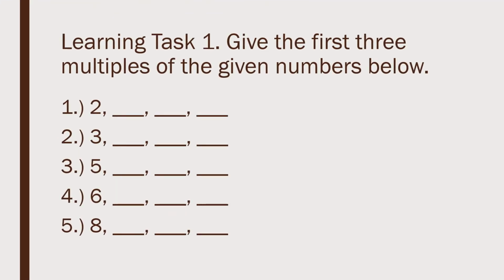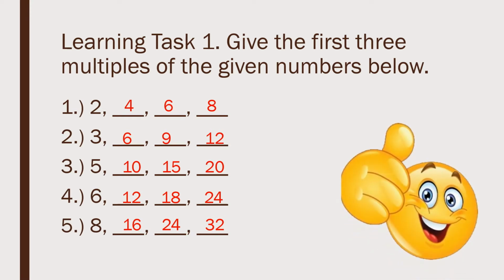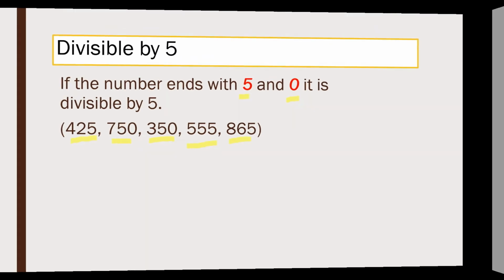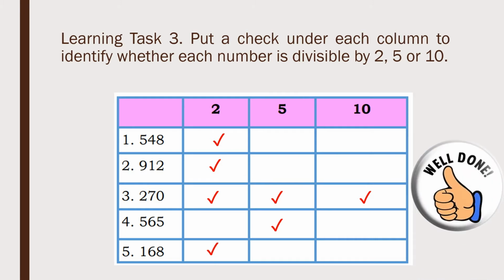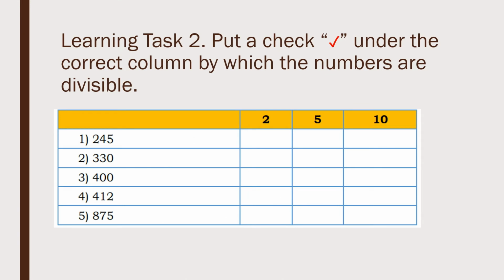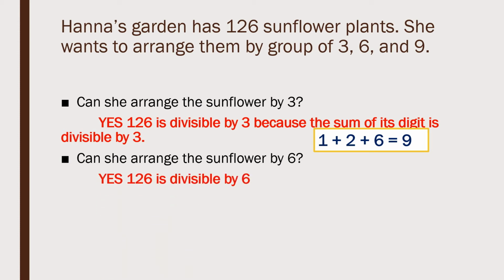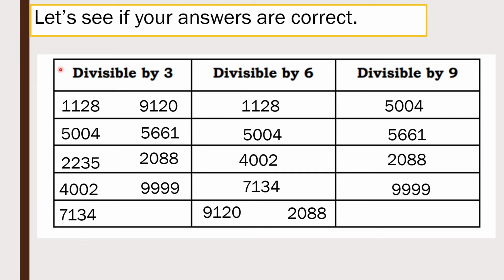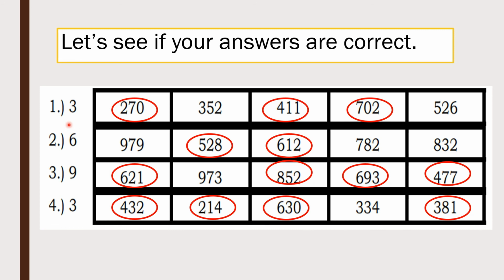Divisibility Rules for 2, 5, 10 & 3, 6 & 9 to find the common factors of numbers. (MATH 5- Week 1)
Reference: PIVOT CALABARZON